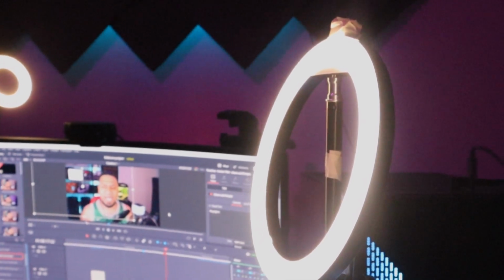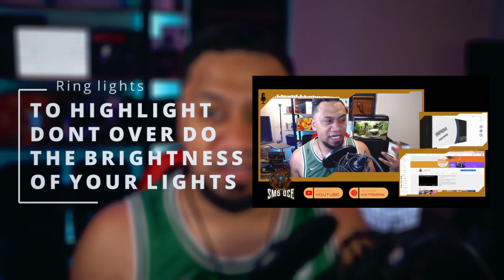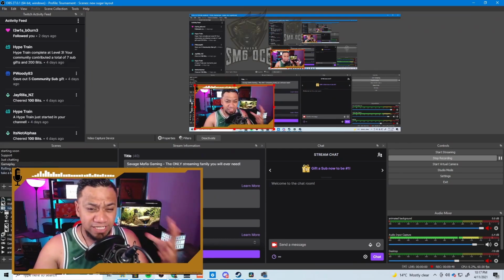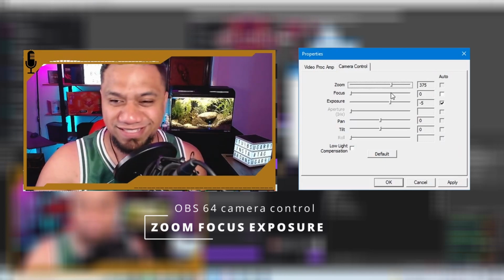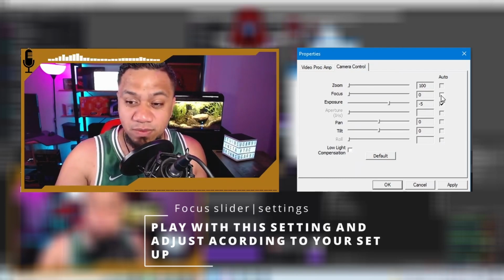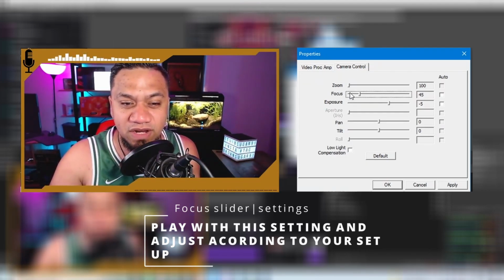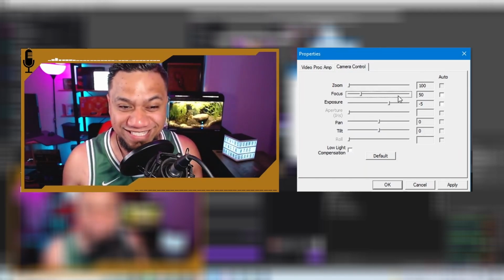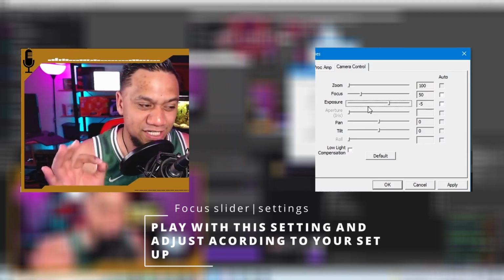LOGITECH C920 2021 | Best Budget Webcam | Setup guide for Twitch streamers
Logitech C920 | Webcam standard for over 10 years

Webcam setup guide for all twitch streamers

Setup up your webcam like a pro and get more engagement with LOGITECH C920

LOGITECH is one of the leading webcam manufacturers this guide will show you the ins and out on how to set up your webcam

In this tutorial, we will be looking at a complete makeover for your webcam and help you get your audience engaged on Twitch with stunning video and a setup to impress anyone who comes by your stream.

What we will go over
- The best environment for your streaming and Webcam to be in
-How to highlight the foreground of your webcam
-How to dress the background to make sure the webcam looks tidy and acceptable
-How to configure your webcam through OBS 64 and have a clean-looking stream

Create better engagement for your viewers on TWITCH and look professional in any setting

This tutorial of the webcam is essential to have a clean and professional look

Don't forget to check out our current gaming community  @thesmggaming 2020  Check us out on Twitter or join and get involved asap